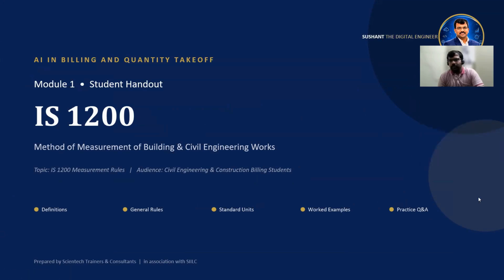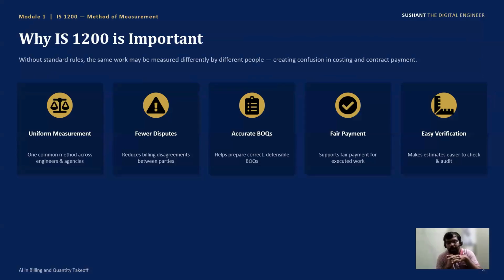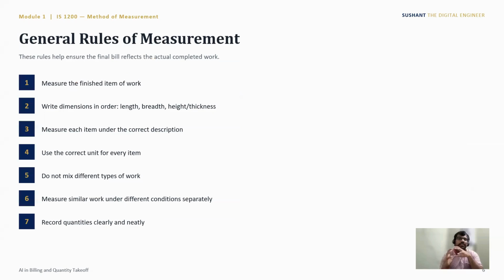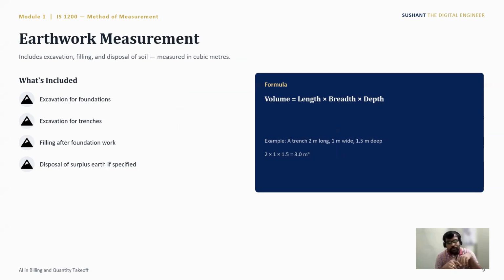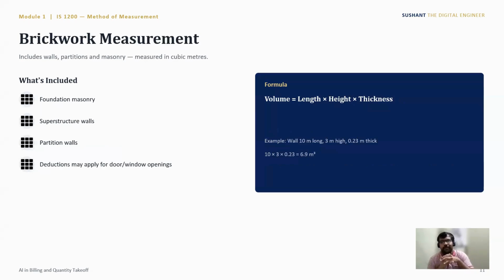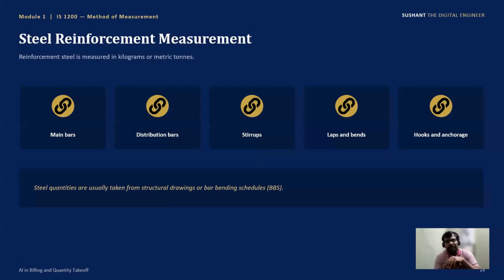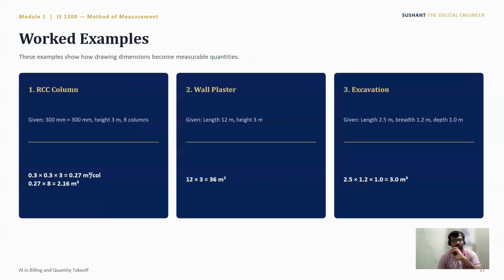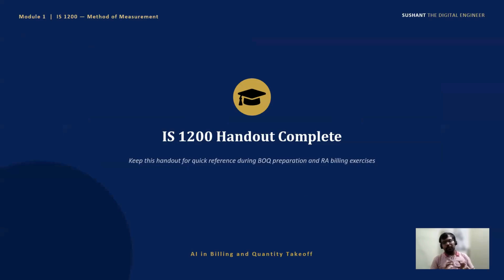🎯 IS 1200 Complete Tutorial | Method of Measurement in Civil Engineering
📐 IS 1200 Complete Tutorial | Method of Measurement | Quantity Estimation | Civil Engineering

In this video, you'll learn the complete fundamentals of IS 1200, the Indian Standard used for measurement in construction projects.

📚 Topics Covered:
00:00 Introduction
✔ What is IS 1200?
✔ Importance of IS 1200
✔ General Rules of Measurement
✔ Earthwork Measurement
✔ Plaster & Painting Measurement
✔ Formwork Measurement
✔ Centre Line Method
✔ Long Wall–Short Wall Method
✔ Practical Worked Examples

🎯 This video is useful for:
• Quantity Surveyors
• Billing Engineers
• Site Engineers
• Estimation Engineers
• Government Exam Aspirants

Follow Sushant The Digital Engineer for practical learning in Quantity Estimation, BIM, Structural Engineering, and AI in Construction.